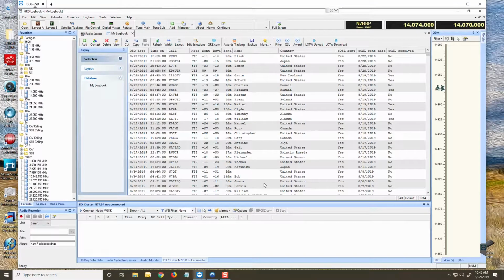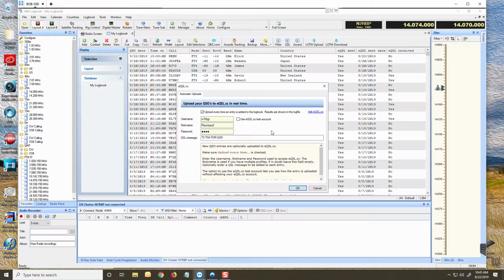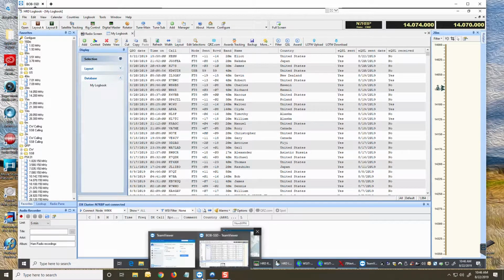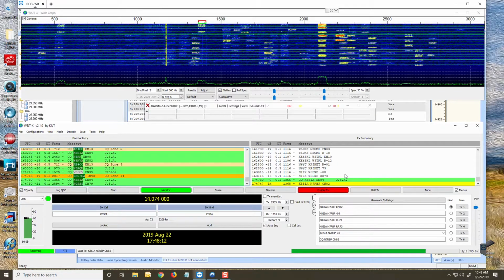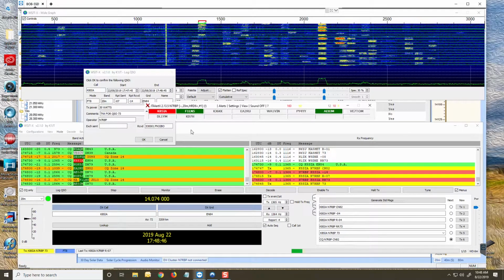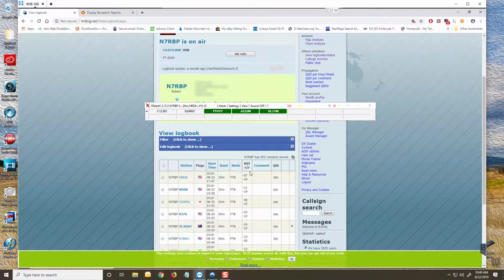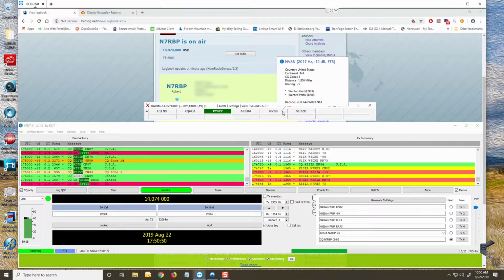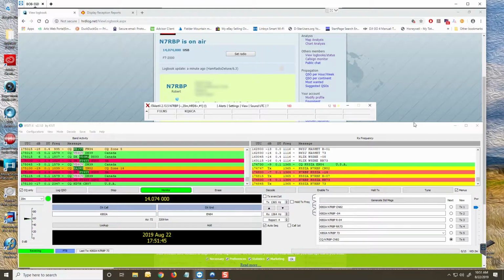Auto Log FT-8 contacts to eqsl and HRDlog.net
Auto Log FT-8 contacts to Eqsl.cc,  HRDlog.net and your HRD Logbook